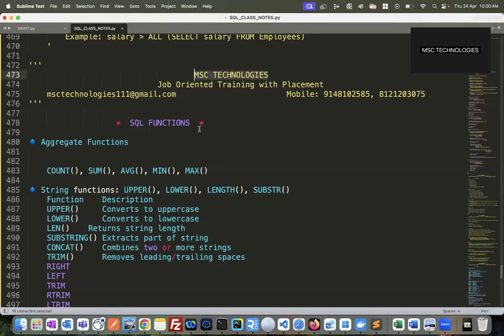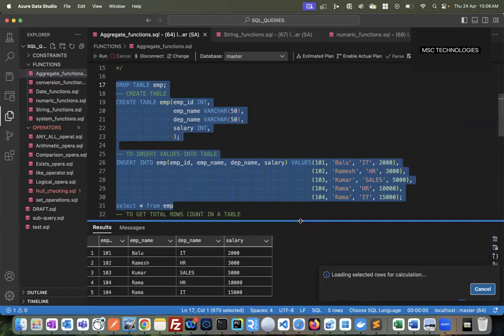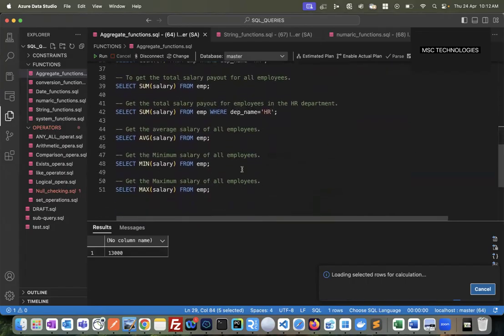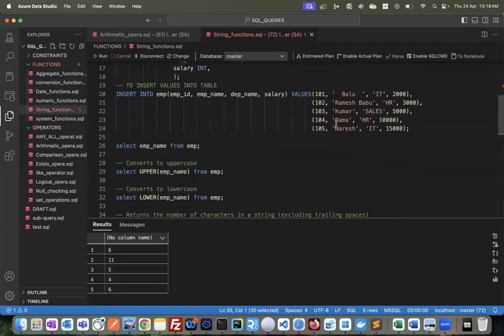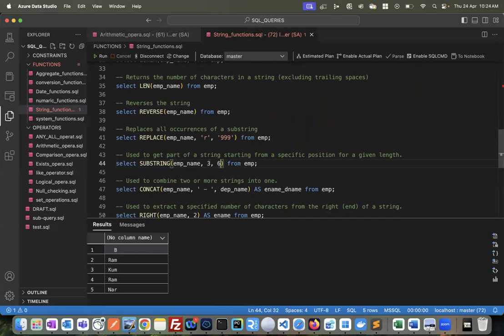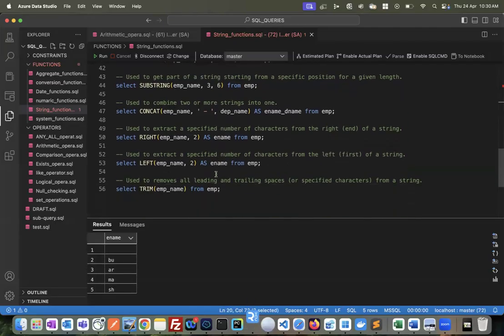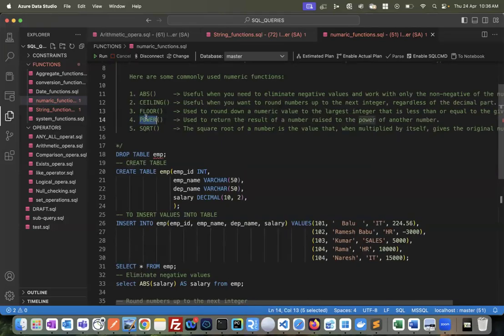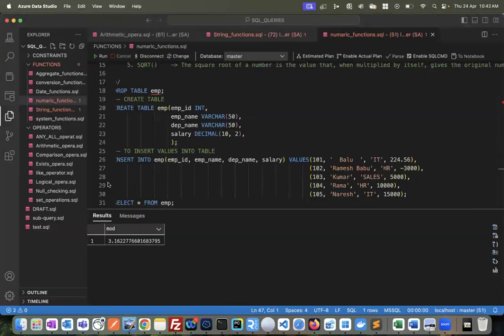AGGREGATE - STRING -M NUMBER FUNCTIONS